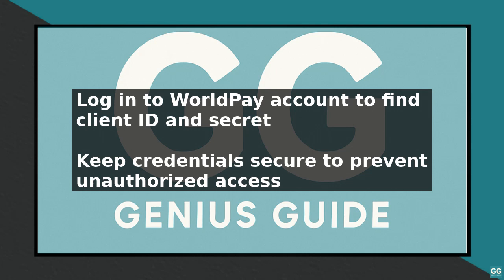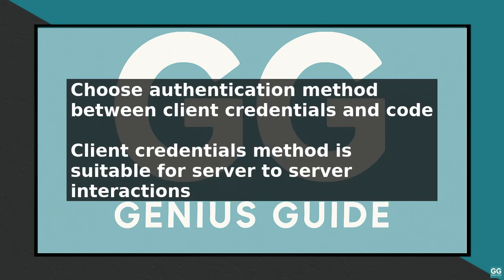How To Authorize WorldPay REST API (2025)